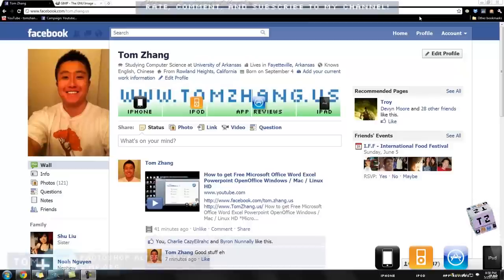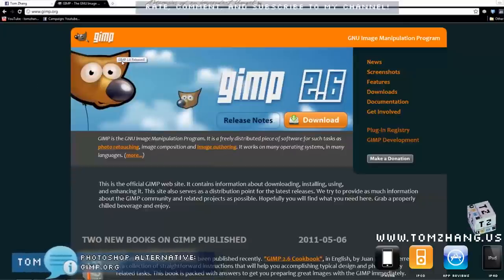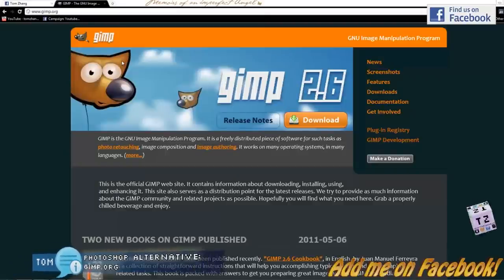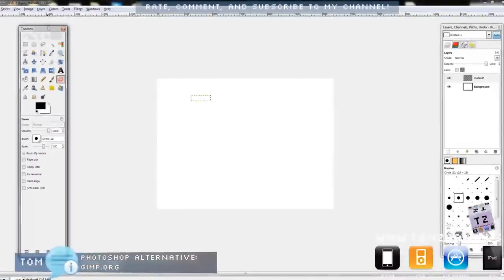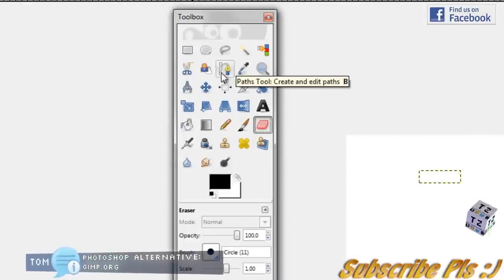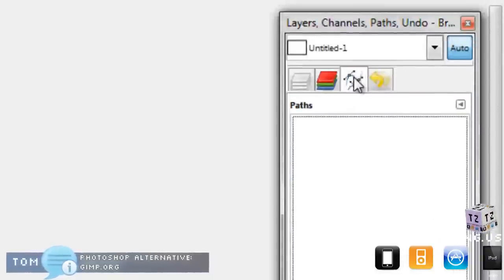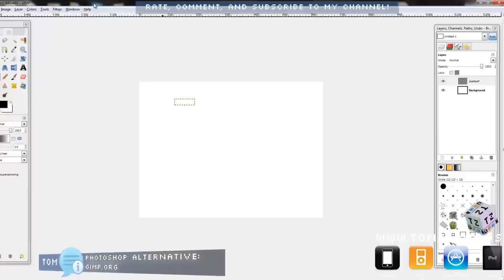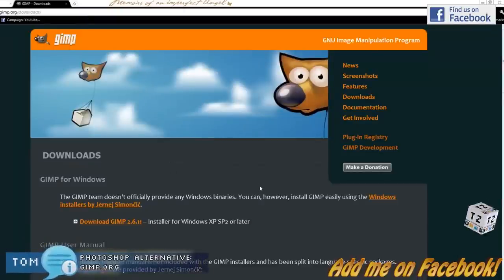How to get Free Photoshop using GIMP GNU Image Manipulation Program Edit Images HD